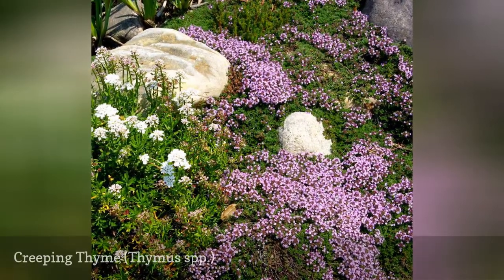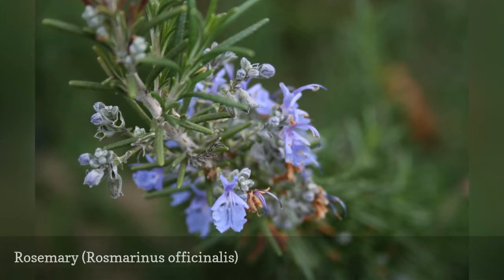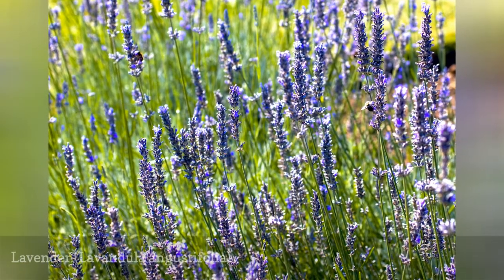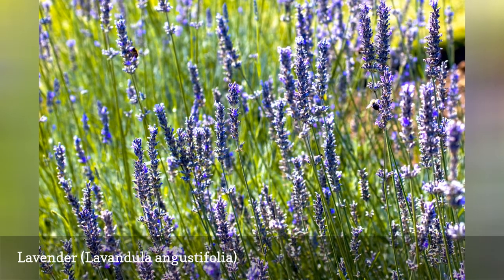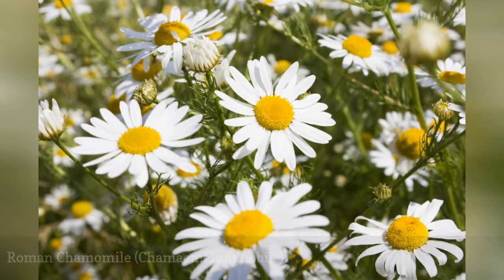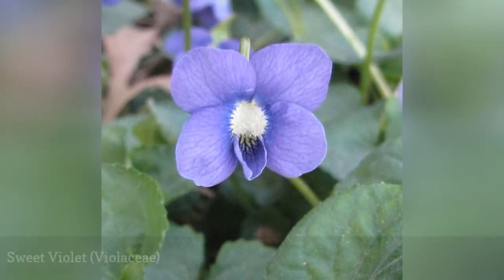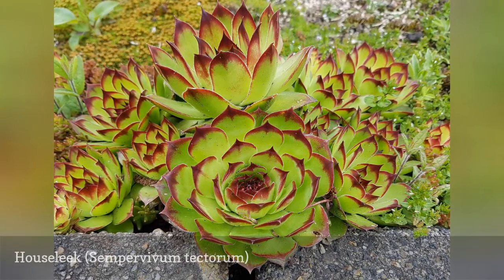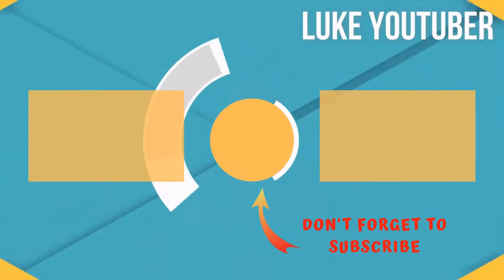The Best Herbs For A Rock Wall Herb Garden 🛋️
Learn about 10 herbs that tend to grow well on or in a rock wall herb garden, plus get tips for caring for them.
0:00 - Intro
0:00:12 -  Creeping Thyme (Thymus spp.)
0:00:21 -  Rosemary (Rosmarinus officinalis)
0:00:30 -  Summer Savory (Satureja hortensis)
0:00:39 -  Sage (Salvia officinalis)
0:00:48 -  Lavender (Lavandula angustifolia)
0:00:57 -   Hyssop (Hyssopus officinalis)
0:01:06 -  Roman Chamomile (Chamaemelum nobile)
0:01:15 -  Sweet Violet (Violaceae)
0:01:24 -  Houseleek (Sempervivum tectorum)